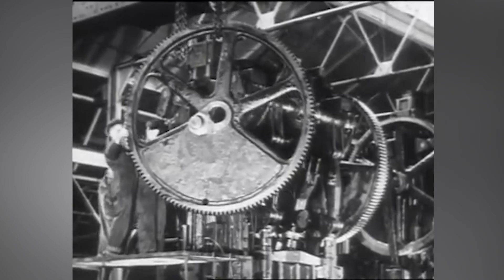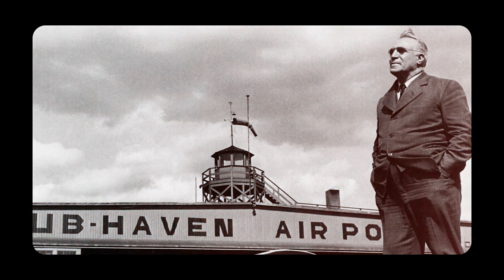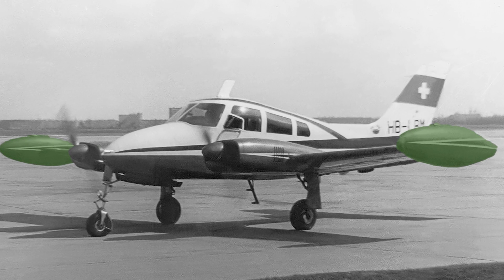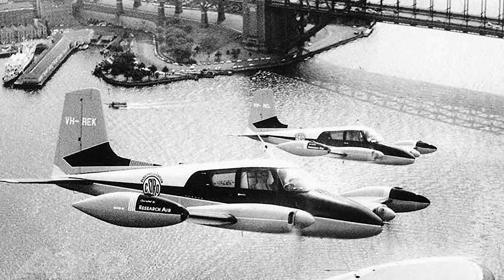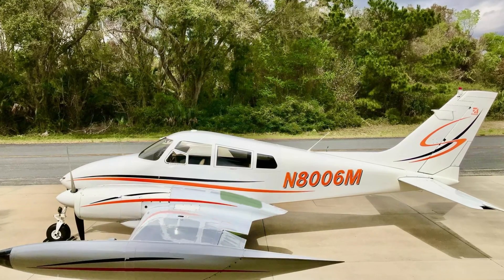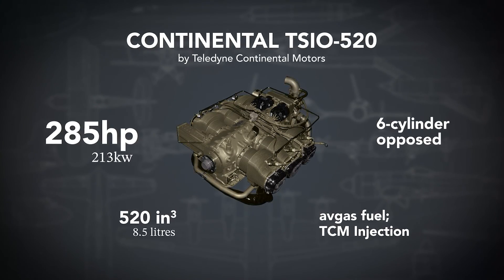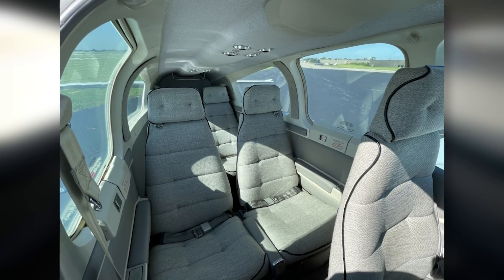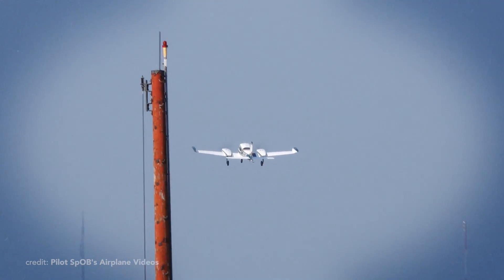Cessna 310 – Innovations & Headache! Historical Review and Specs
In this aviation documentary, we review Cessna 310. Legendary Cessna twin-engine plane that had speed, and reliability and was one of the most popular Cessna twin-engine planes for cross-country family trips. We dive down in history to see the development of the Cessna 310, its multi-engine power, and 6 fuel tanks, which were quite a brave decision done by Cessna. We talk about the Cessna 310 interior, exterior, fuselage, and more, and also review a few Cessna 310 that are available for sale now.